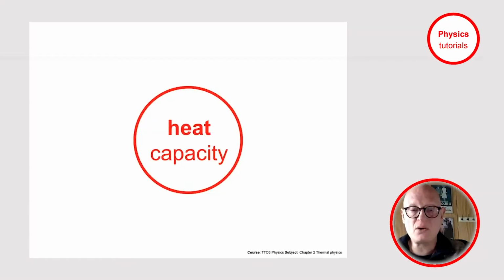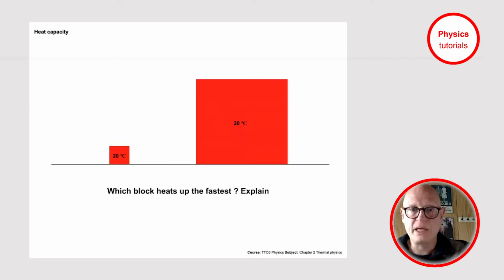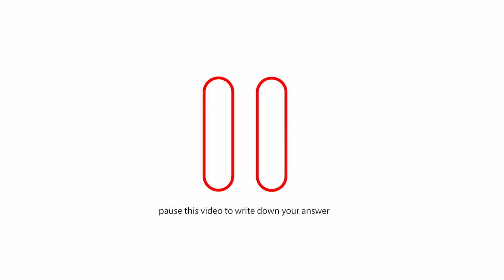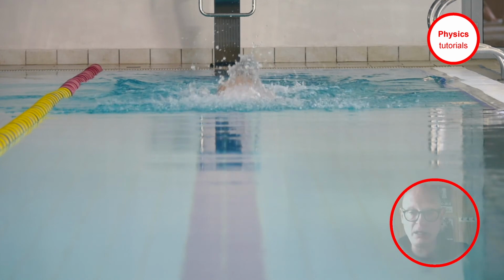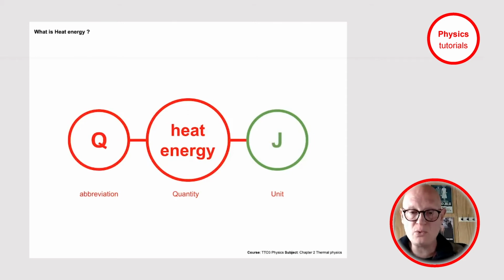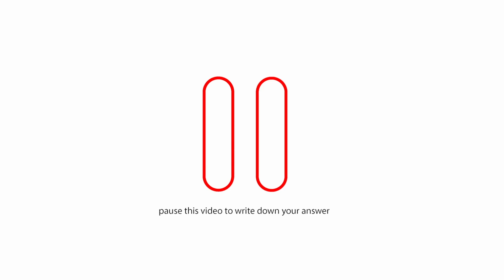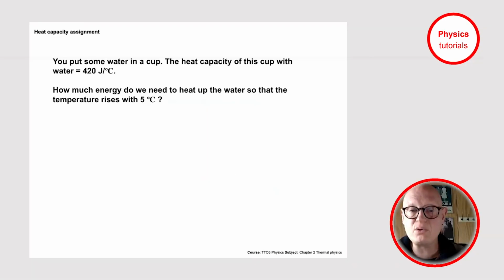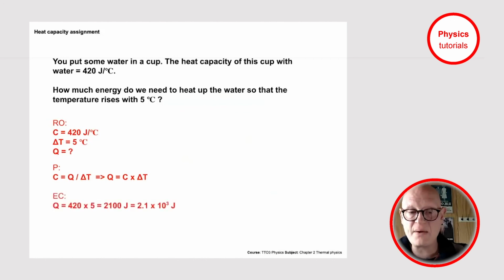video 3 2 7 Heat capacity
In this video "heat capacity" is explained.
Hopefully this Physics Tutorials video is helpful to you!